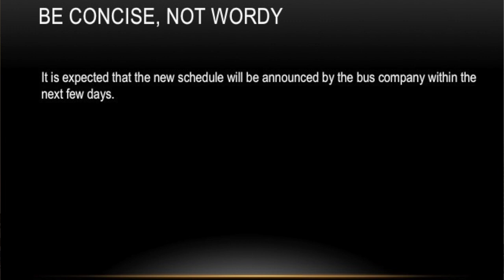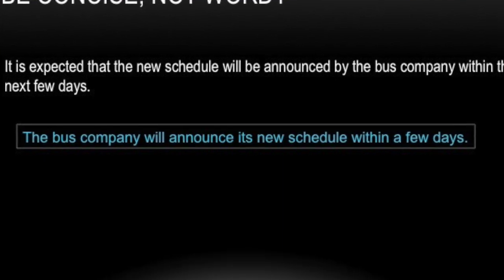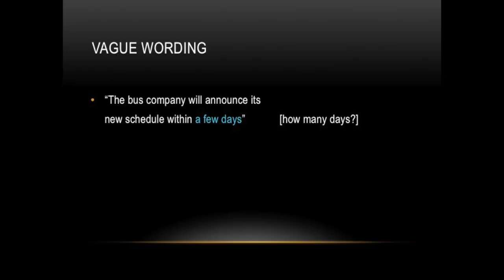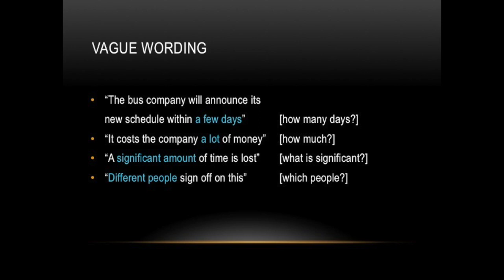Top 5 Things Writing in Senior Design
This video is about Top 5 Things Writing in Senior Design